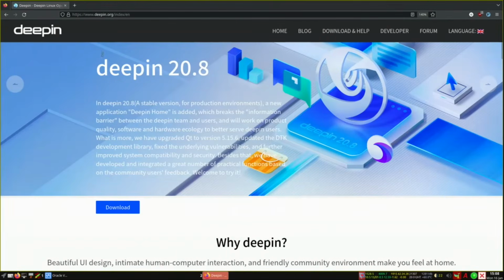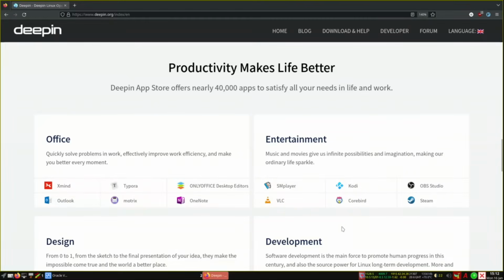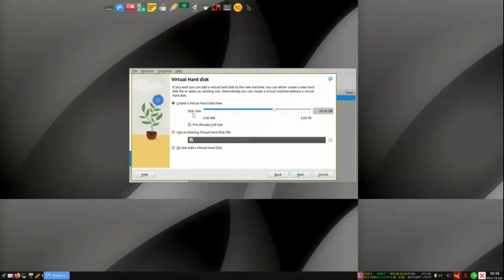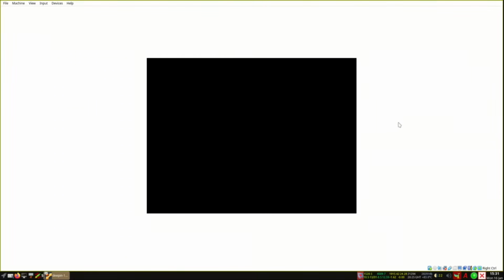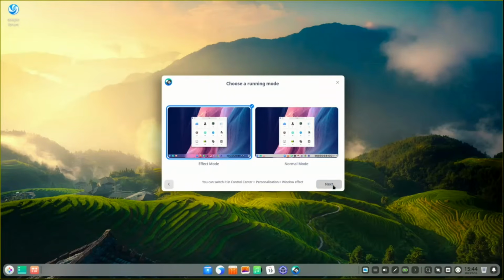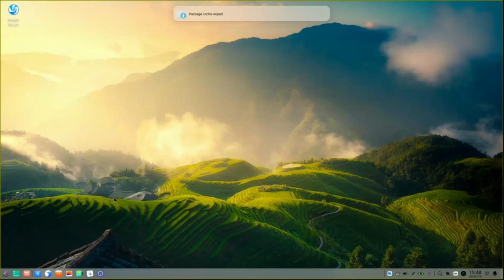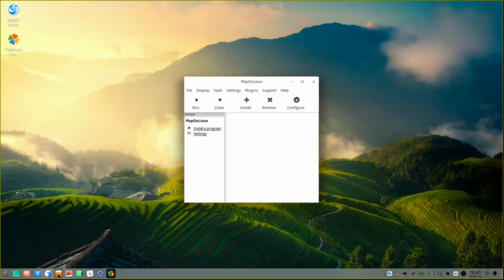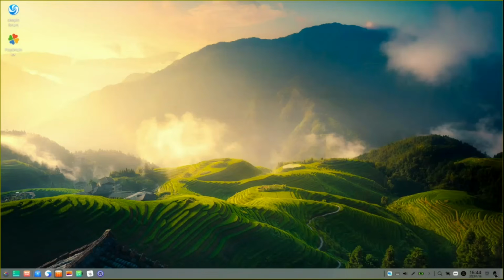Deepin OS (Best Installation Method), Improve Windows Installation, UI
Deepin Os is a debian distribution with a modern UI desktop.